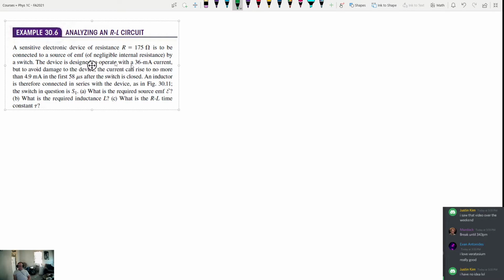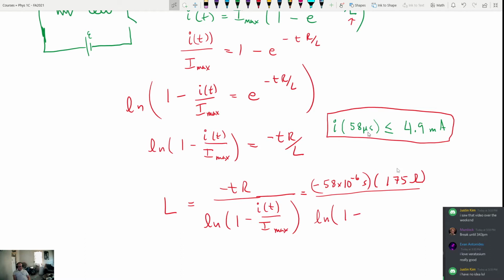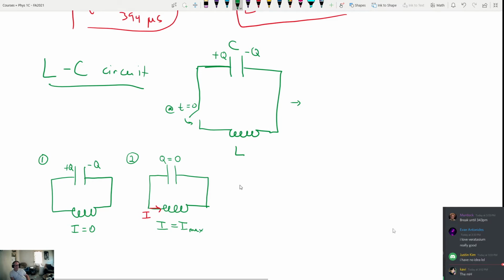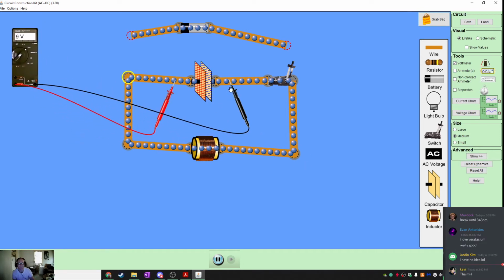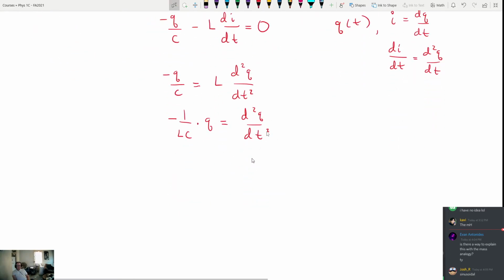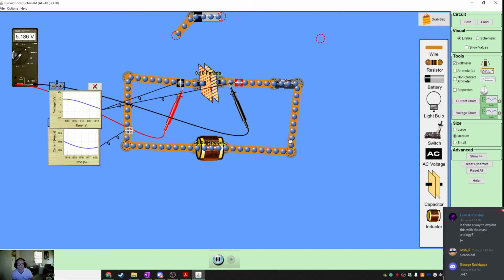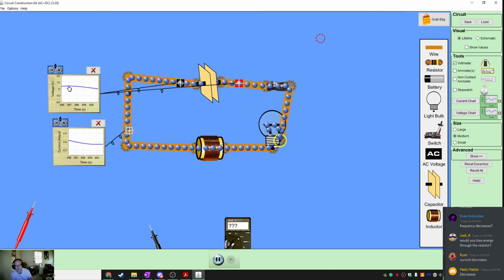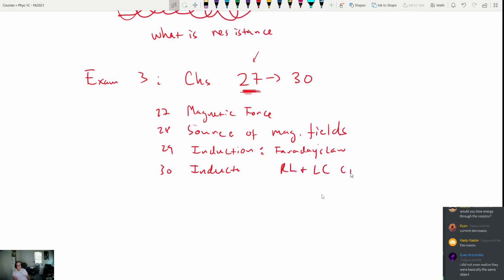P1c LC and RLC Circuits